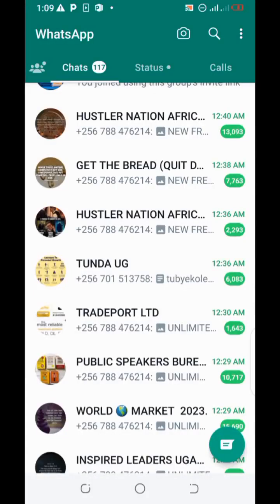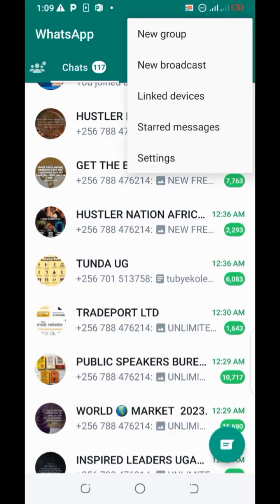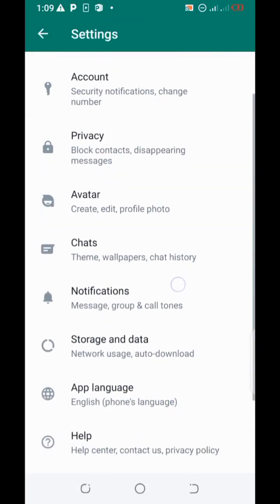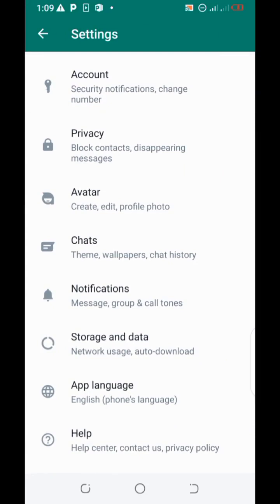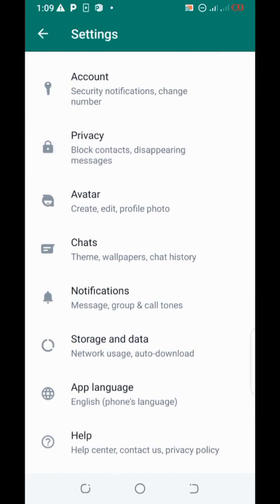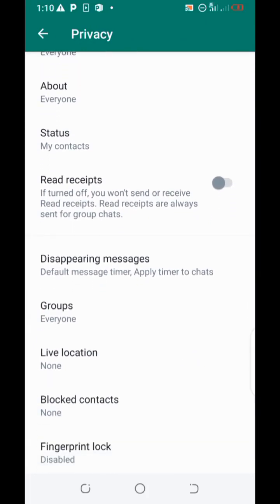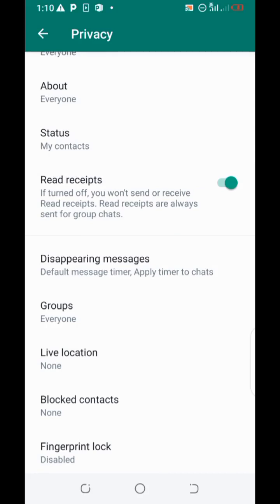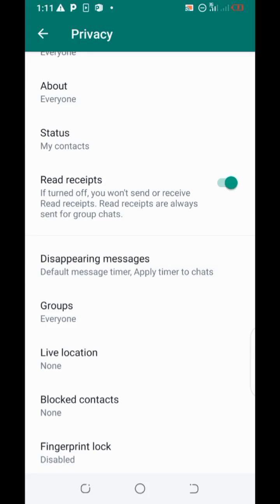Read Whatsapp Messages Without Blue Tick Indication Or Read Receipt.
Read whatsapp messages without any blue tick indication to the sender or watch others status without any indication to them. Meaning nobody will see it when you read their messages or when you watch their status, likewise the same way you cannot see it when they read your messages or watch your status.